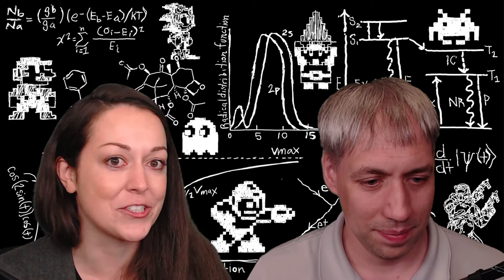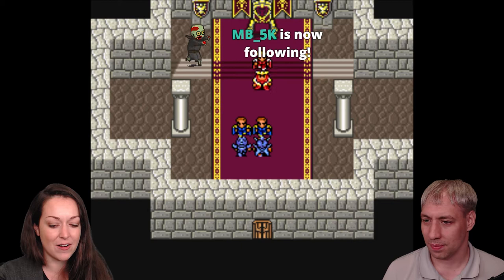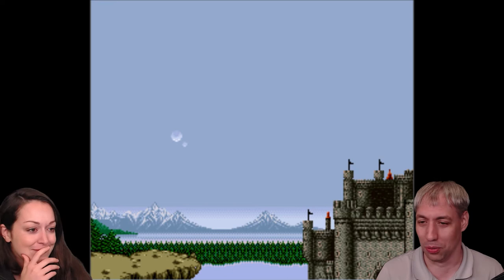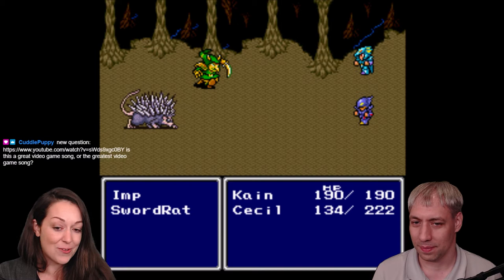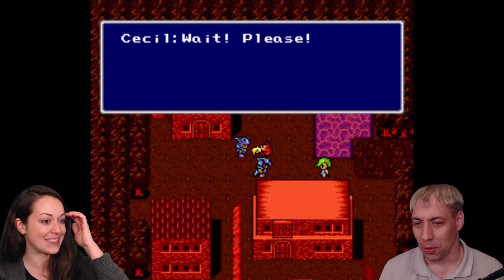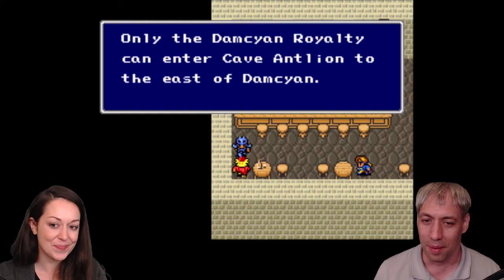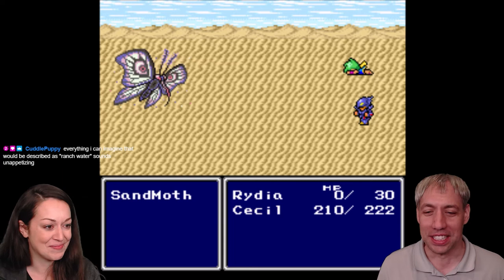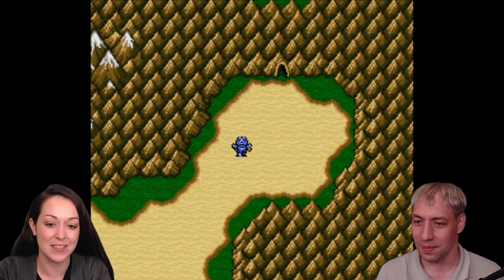Ep 43 (Full): Dr. Grasso, Music Theory, and Final Fantasy II/IV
In episode 43 of Ask a Scientist Gaming, Dr. Julianne Grasso talks about music theory for video games (ludomusicology), music in multimedia, rhythm-based gaming, and more while playing Final Fantasy II/IV, Journey, and NARC.

Follow Ask_a_Scientist_Gaming on Twitch and Twitter for notifications for the next event.